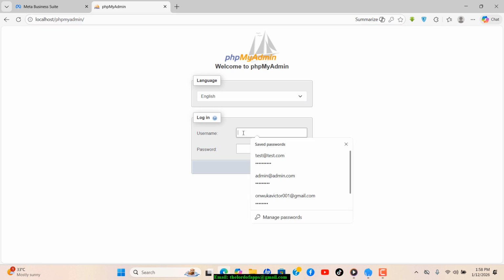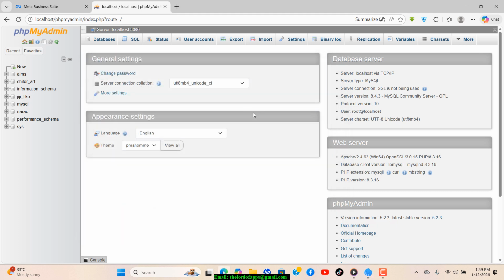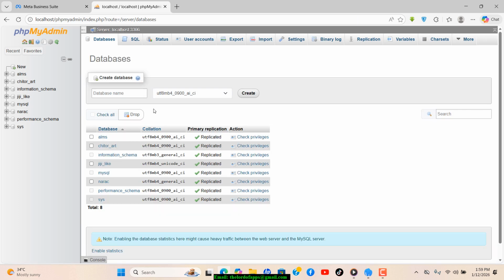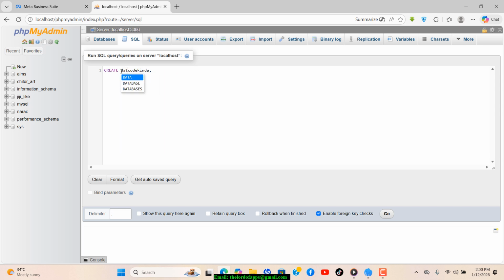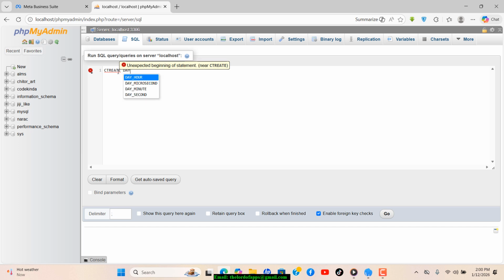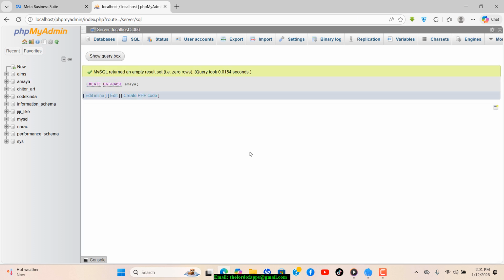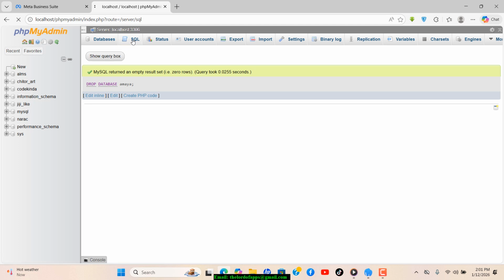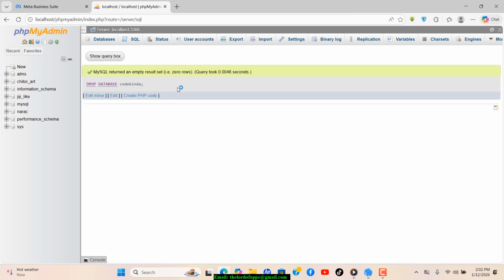How to create Database and Drop it in SQL natural language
Learn how to create and drop a database in SQL using natural language in this step-by-step tutorial. Perfect for beginners looking to master database management!